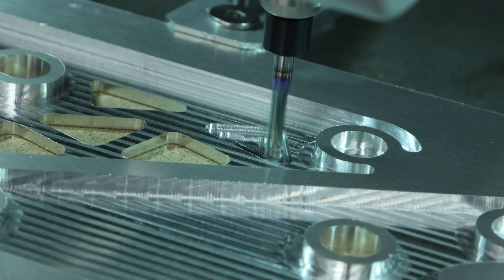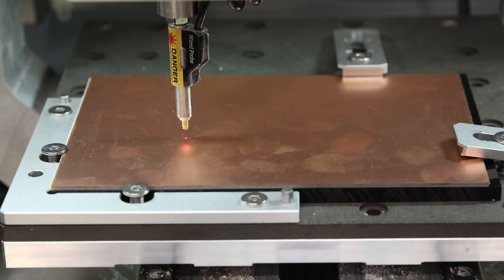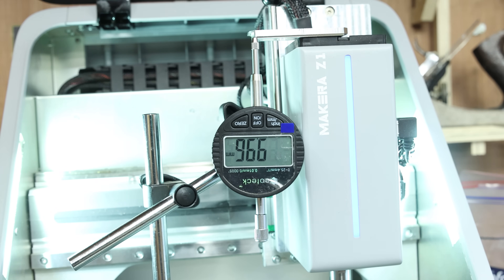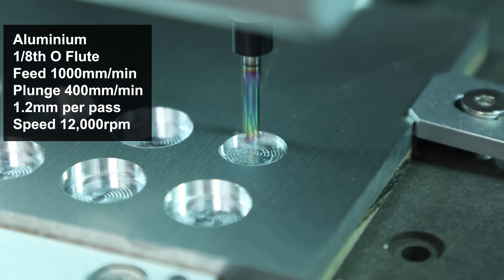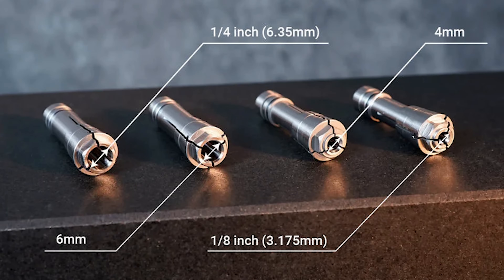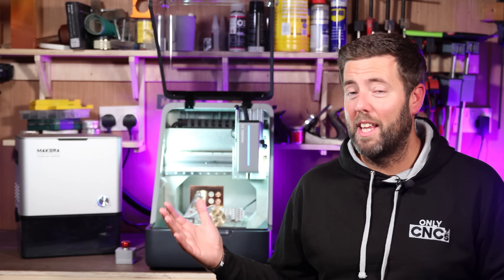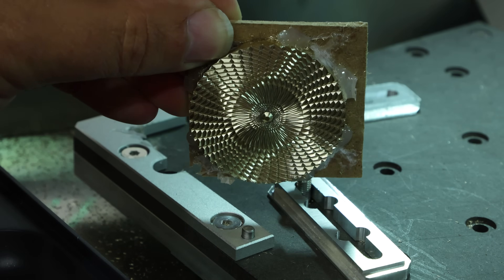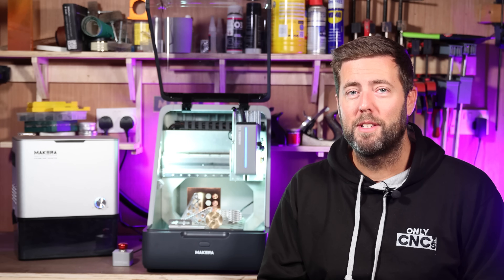Detailed look at the Makera Z1 - How accurate is it really?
Looking at backlash, accuracy and answering the BIG one - can it machine steel? A more indepth look at the Makera Z1 desktop CNC machine for under $1000.

Looking at the Carvera or Carvera Air?
JDD100OFF gets you $100 off Carvera or Carvera Air

00:00 Quick recap on specification
03:13 How accurate is the Makera Z1?
05:37 What materials can you use?
07:02 Can it machine steel?
07:52 What material can the 4th axis run?
08:12 Linear rail observation
08:42 Can it take other CNC bits?
09:21 Software and 3D models
11:03 How loud is the machine?
11:33 The dust cyclone system
12:52 Laser questions
13:03 Is this suitable for watch making?
13:42 So is the Makera Z1 worth the money?